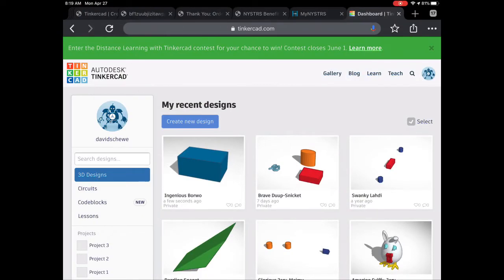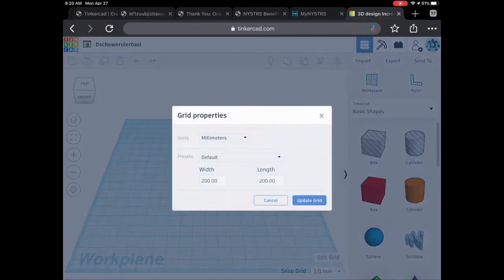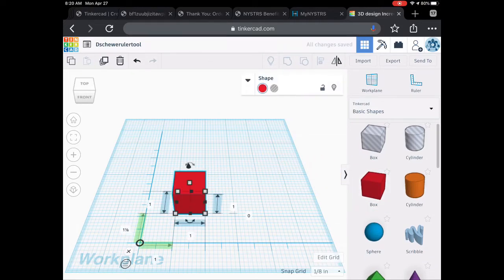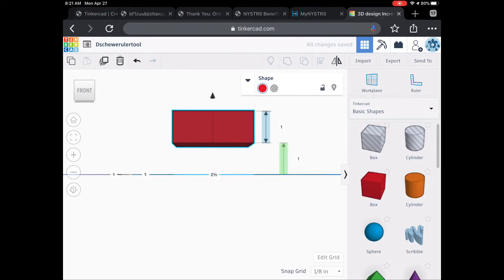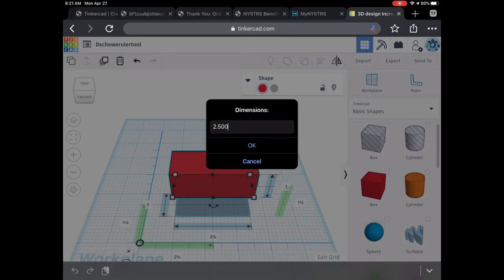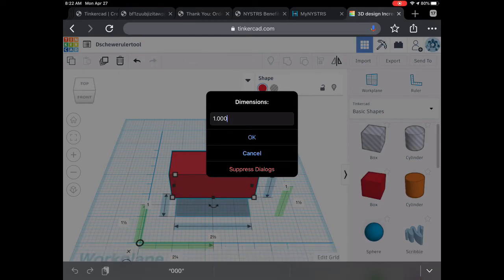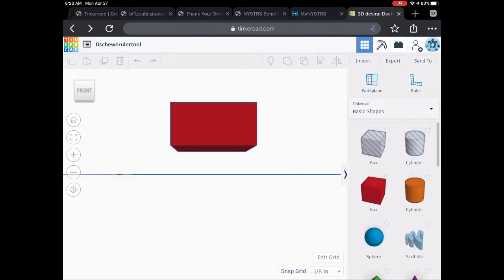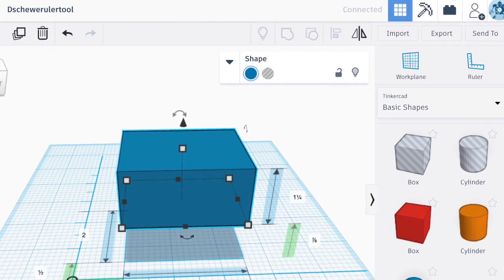TinkerCad Lesson 4